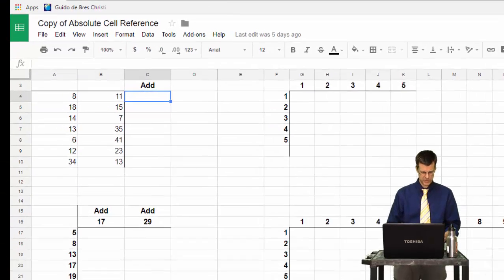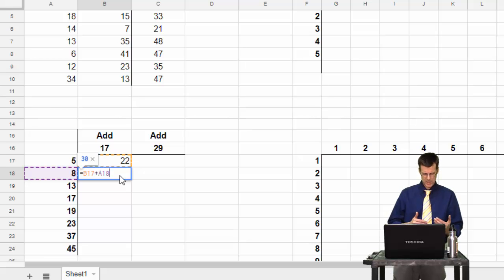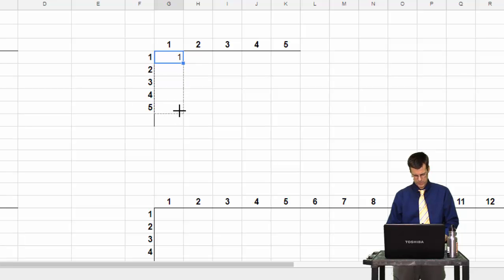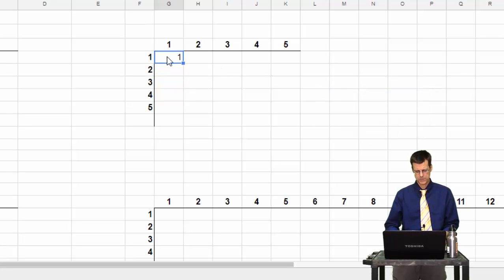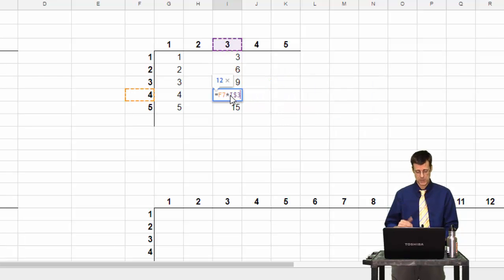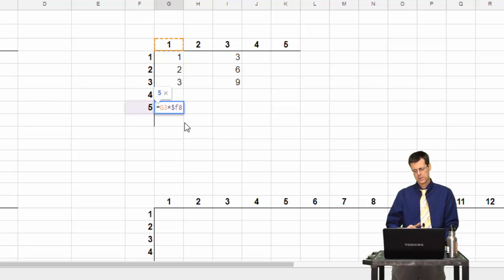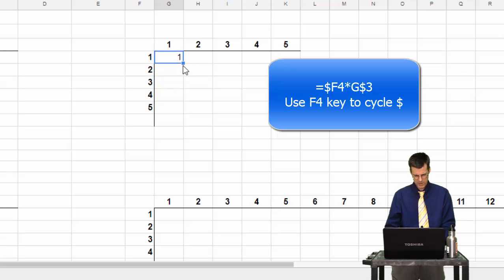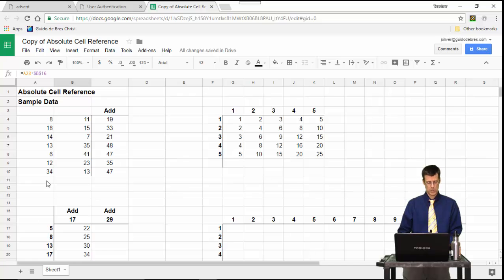Absolute Cell Reference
A video for BTT 1O describing the use of Absolute Cell Reference in Google Sheets